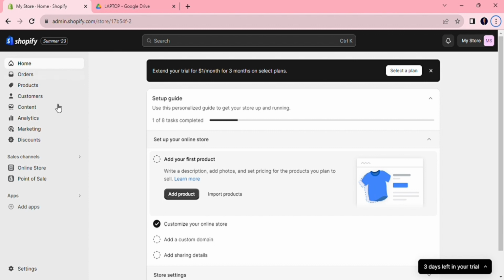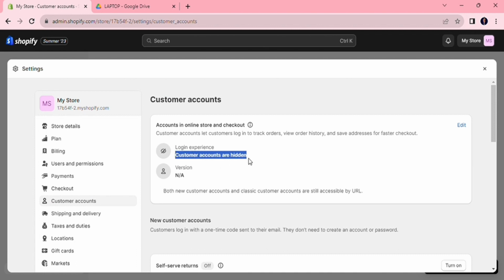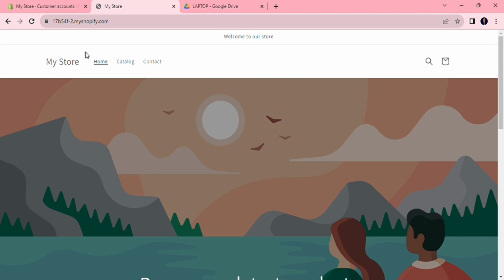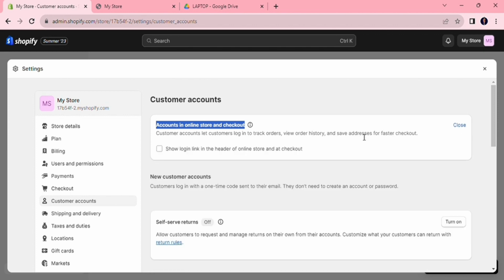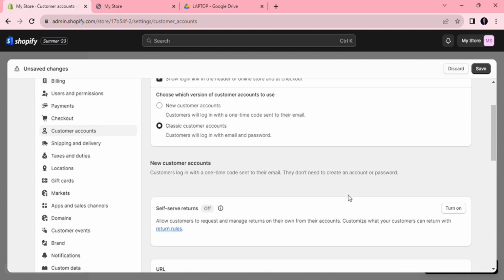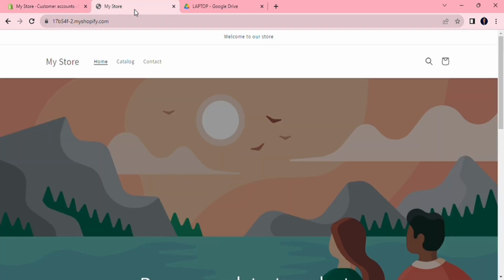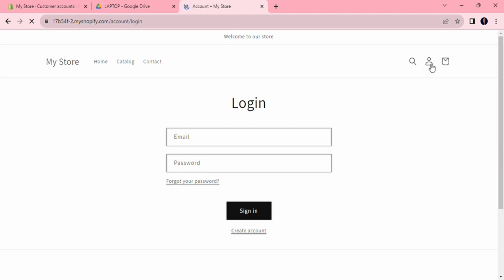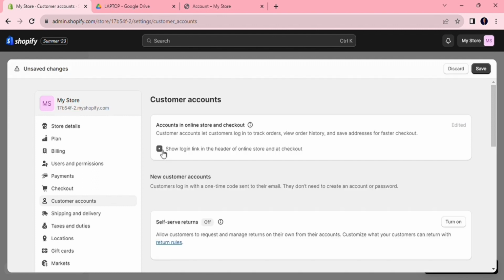How to Enable Customer Accounts in Shopify